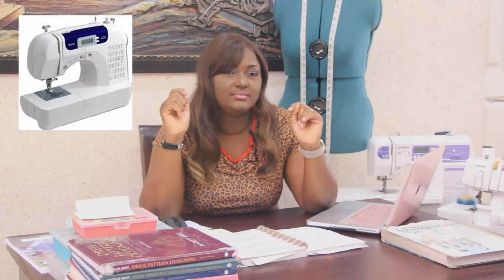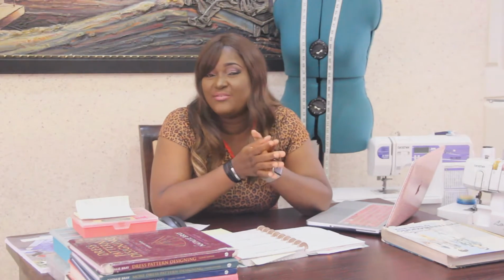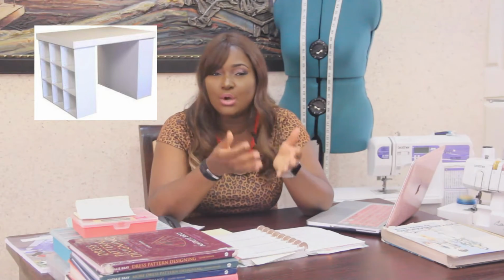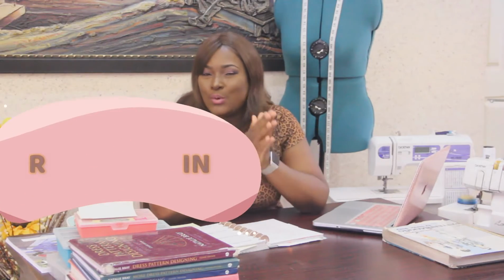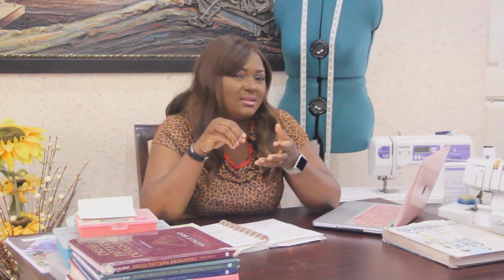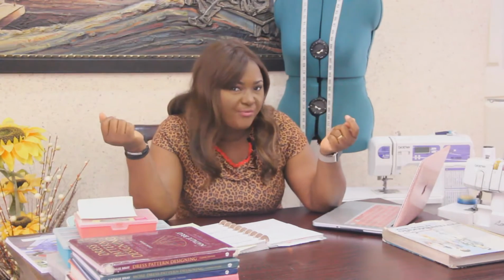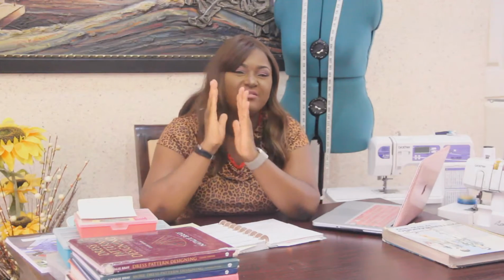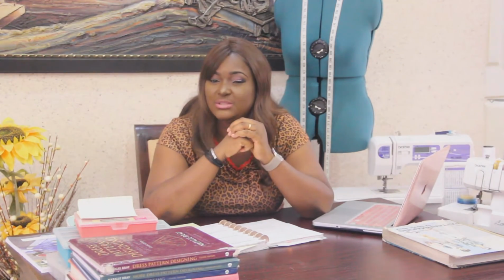5 Things I Wish I Knew Before Starting My Sewing Career || 5 Sewing Secrets.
Hello 👋

In this video I share things I wish I knew before starting my sewing career,
which no one ever told me.

Grab your Popcorn .enjoy!